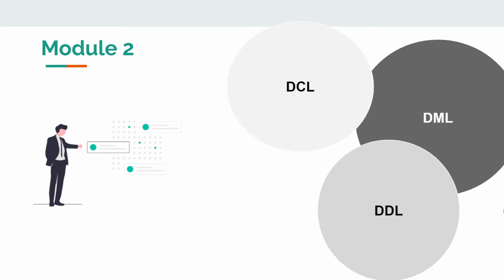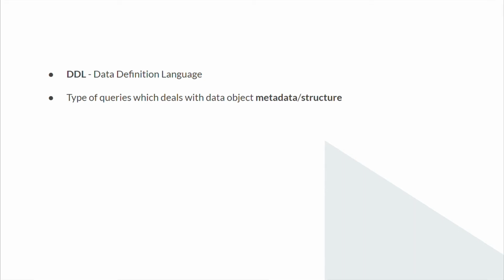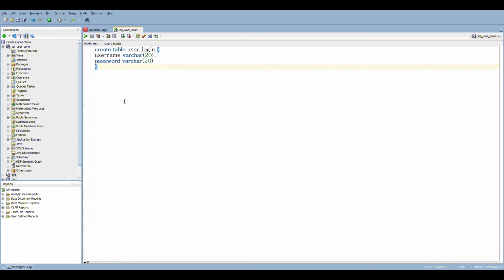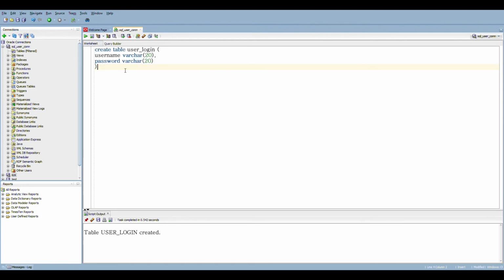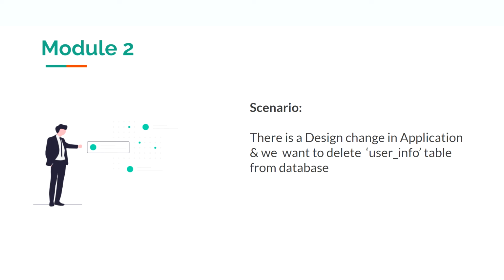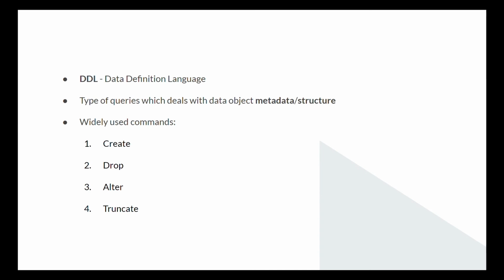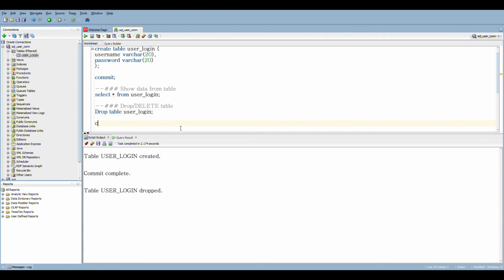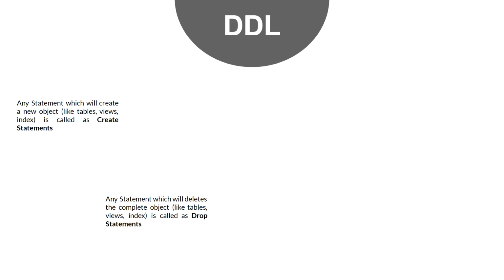SQL From Scratch For Beginners | Series | Module 2 | Ep 01